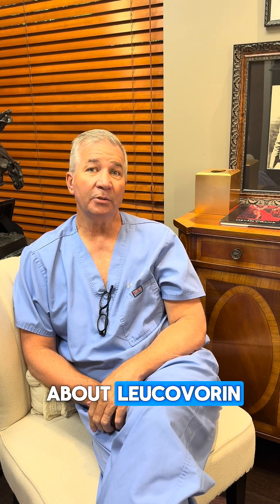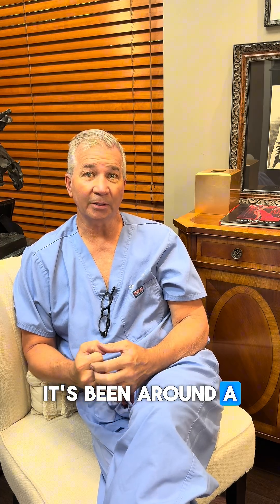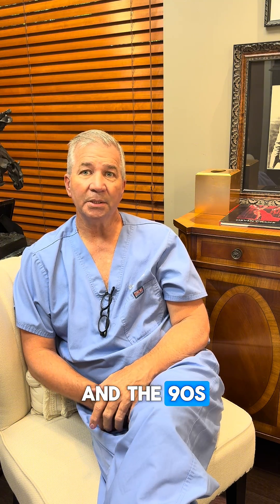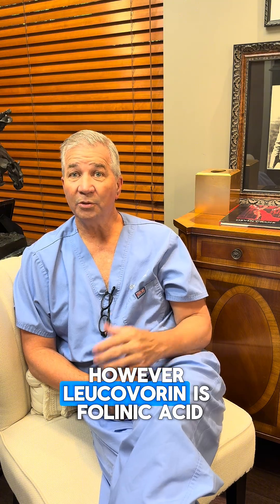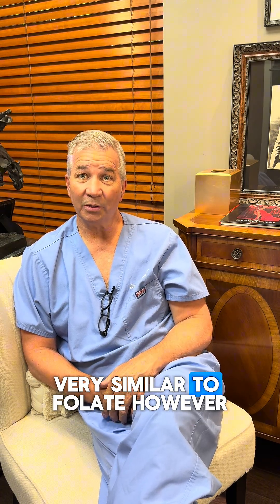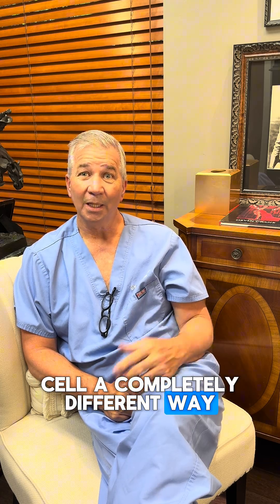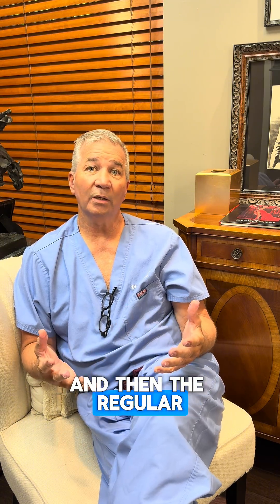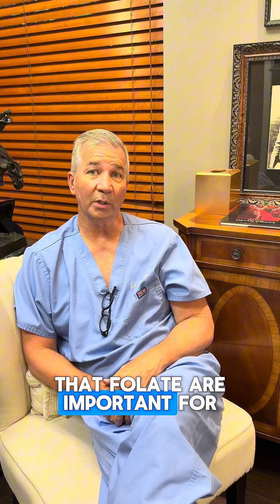Leucovorin for children ASD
Dr. Weiss breaks down how the prescription medication Leucovorin may be beneficial to children with autism. Listen to hime explain the science behind it why it works!